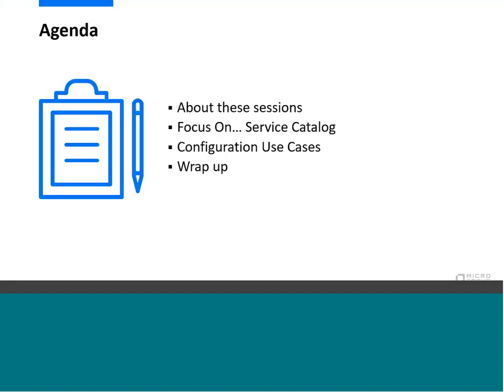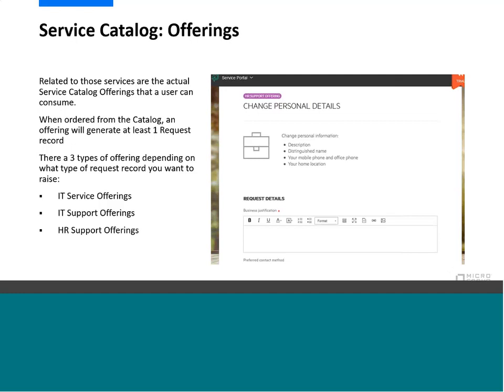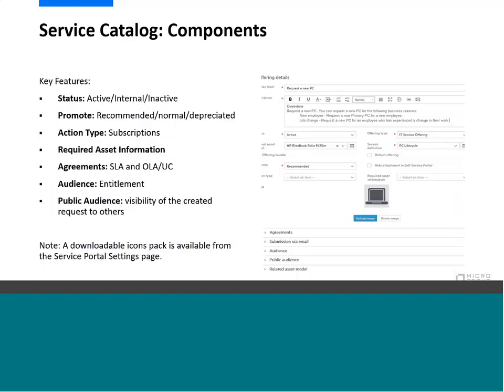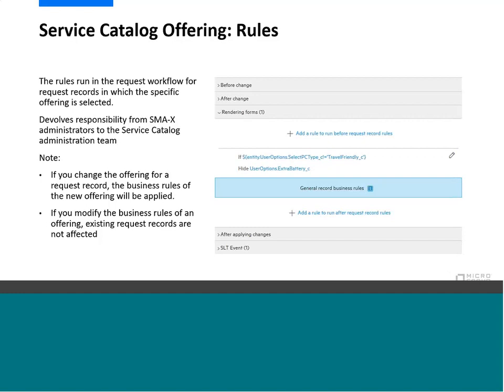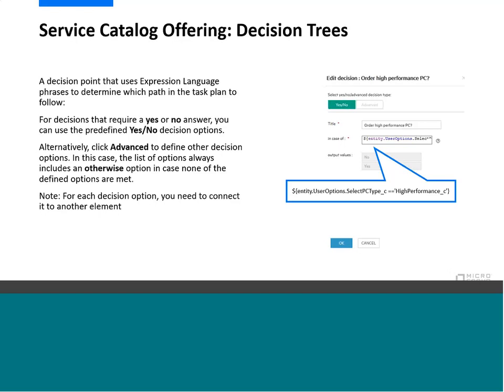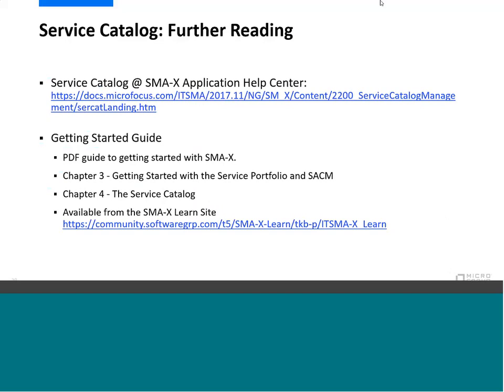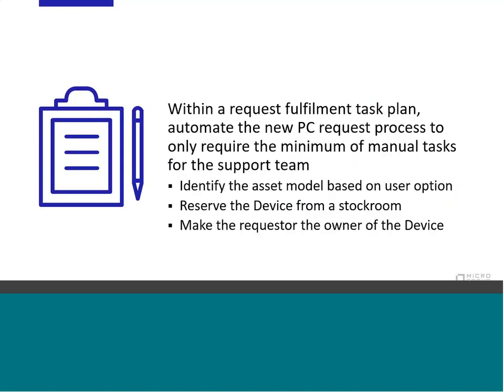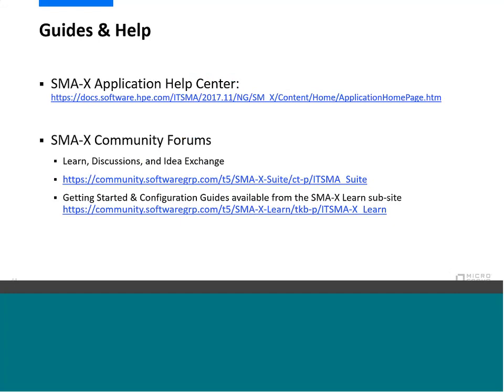SMAX Practitioner Forum - Service Catalog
This video demonstartes the Servic Catalog configuration use cases and some implementation best practices.